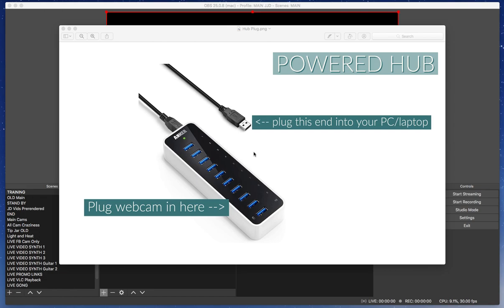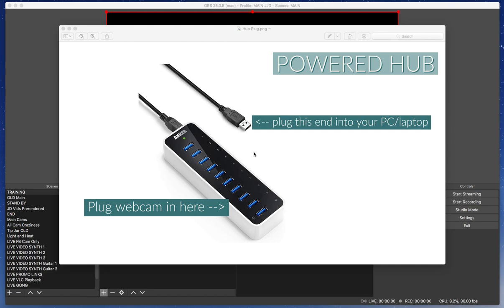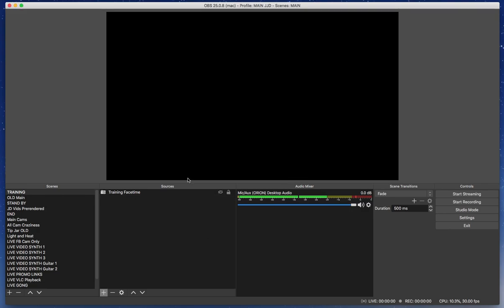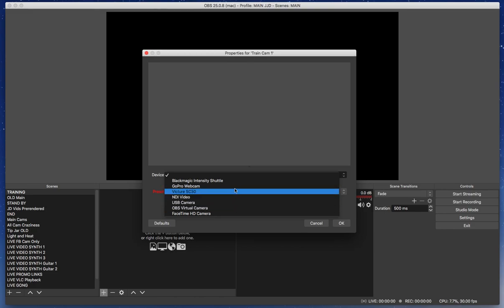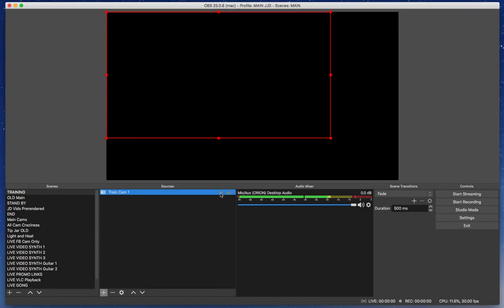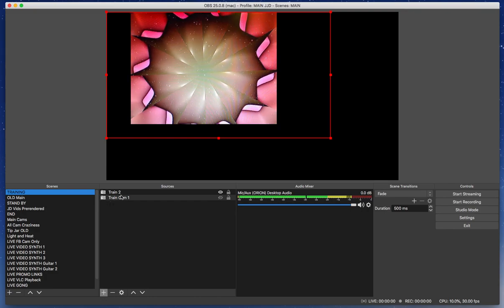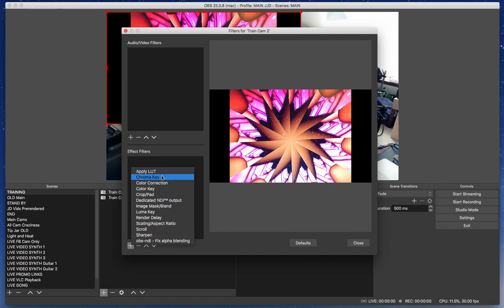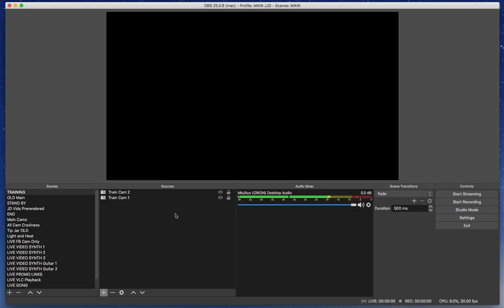Connecting USB Camera and Using a Powered USB Hub in OBS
Basic setup of a powered hub and config of USB cameras in OBS.